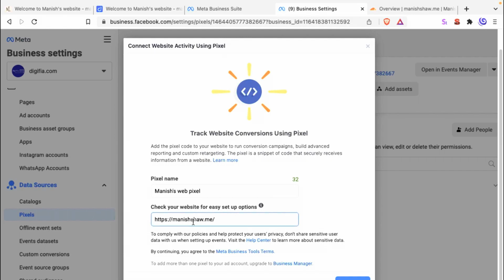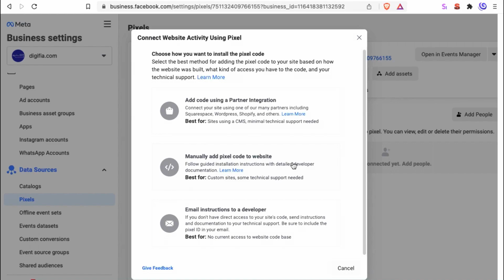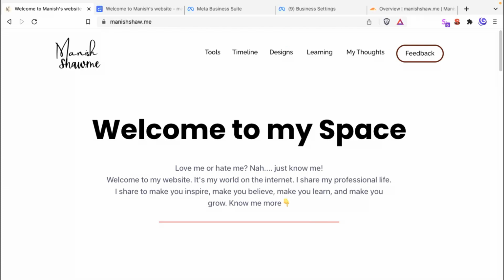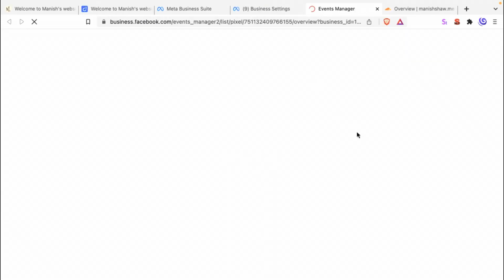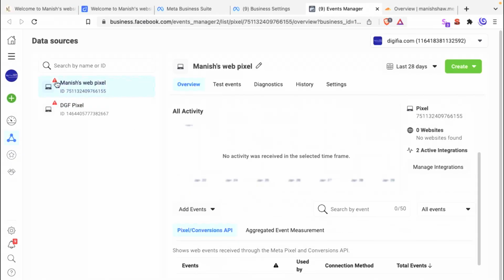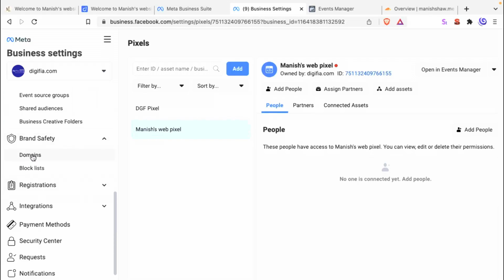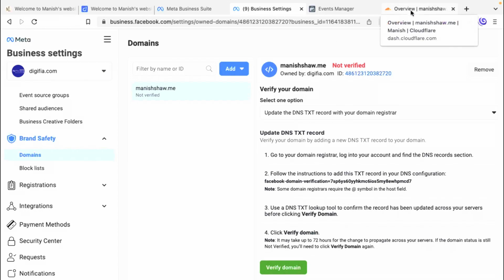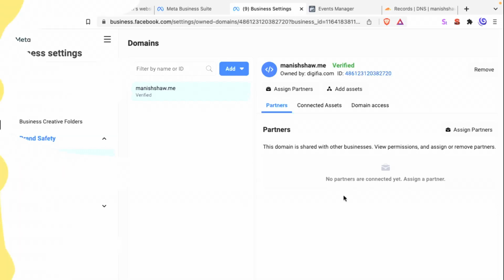What is Meta Pixel | Formerly Facebook Pixel | Concept + Guide to setup | 2024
Welcome to our ultimate guide on mastering Meta Pixel formerly called Facebook Pixel! In this video, we will explain what Meta Pixel is in layman's language and walk you through the step-by-step process of setting it up, ensuring optimal results for your Facebook advertising campaigns. Whether you are a seasoned marketer or a newbie, this comprehensive tutorial will provide all the necessary information to get started.

In the beginning, we will explain what Meta Pixel is and its significance in the world of online advertising with the help of a story. You'll gain a clear understanding of how it works and how it relates to Facebook Pixel. Understanding these concepts is crucial, forming the foundation for successful pixel implementation.

Once we've covered the basics, we'll dive into the practical aspect of setting up Meta Pixel. Our detailed instructions will take you through each stage of the process, from initial configuration to final activation. We'll provide useful tips and best practices along the way to optimize your pixel setup.

Why is this guide specifically focused on 2024? As technology and social media platforms evolve, so does the methodology behind Facebook Pixel. By keeping up to date with the latest trends and changes, you'll ensure your online advertising game stays strong and effective.

With Facebook Pixel being an essential tool in maximizing your ad campaigns' performance, it's important to stay ahead of the curve. Our comprehensive guide will equip you with the knowledge and skills to unleash the full potential of Meta Pixel for your business in 2024 and beyond.

So, whether you're a business owner, marketer, or simply curious about enhancing your digital advertising expertise, this video is a must-watch. Don't miss out on the opportunity to level up your Facebook Pixel game by mastering the Meta Pixel setup!

Chapters slash Timestamp👇
0:00 Intro
0:59 Facebook Rebranded
1:14 Meet Kelly Nayer
1:58 Kelly’s Business Stages
2:37 How does Pixel work
3:07 Benefits of Meta Pixel
4:25 Structure of Meta Business Manager
5:02 Setting up Pixel
9:21 Verify Domain in Meta Business Manager
10:49 Conclusion